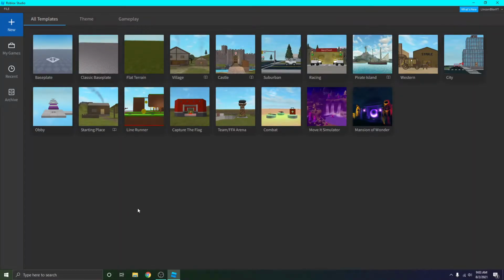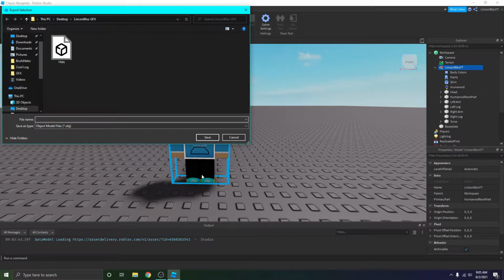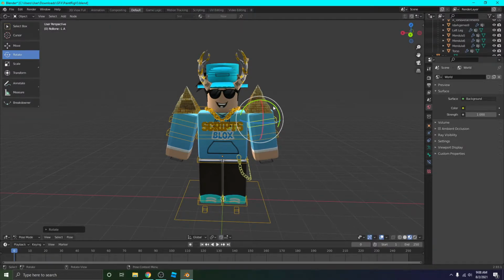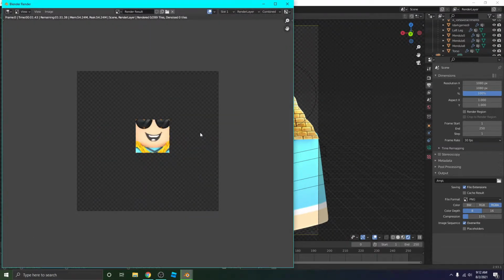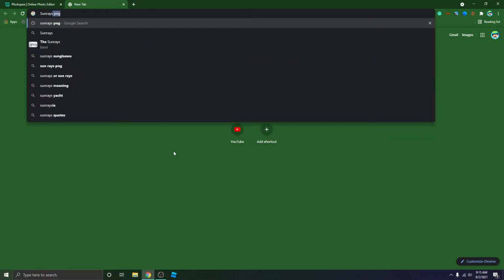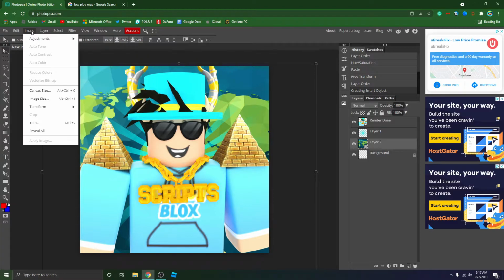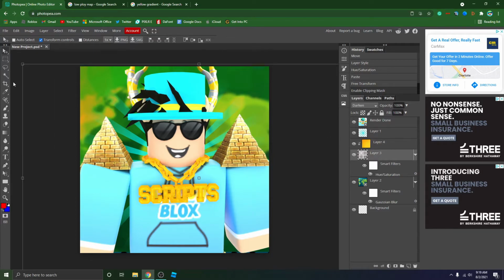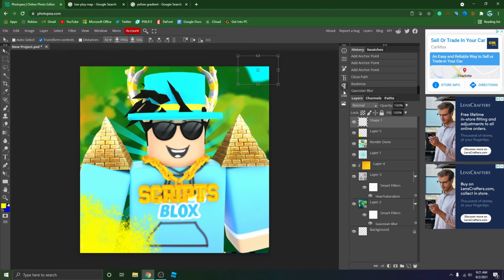How to make an Advanced Roblox GFX! (2021!)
Hey, Yo what is going on guys it's your boy LinconBlox here,

In this video,  I will show you how to make an advanced GFX!